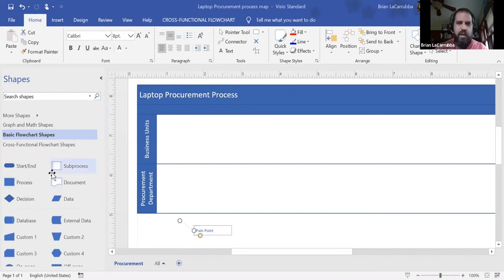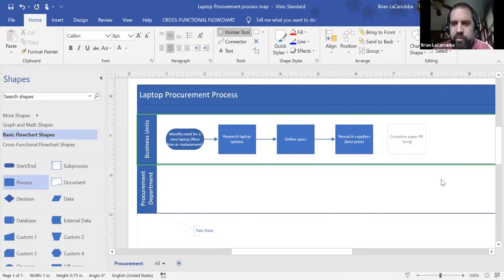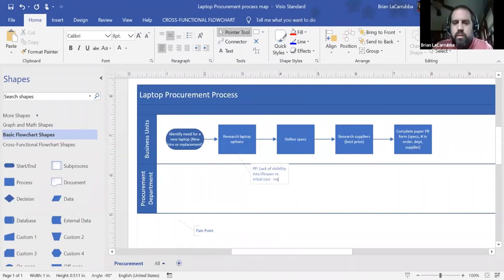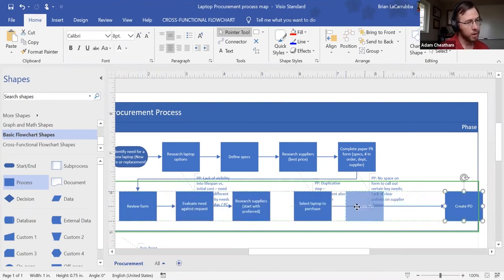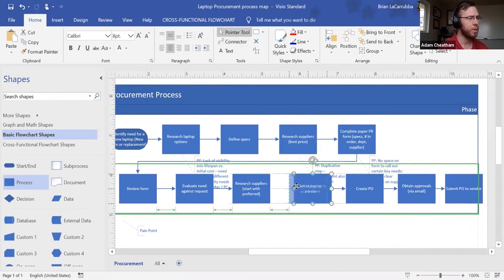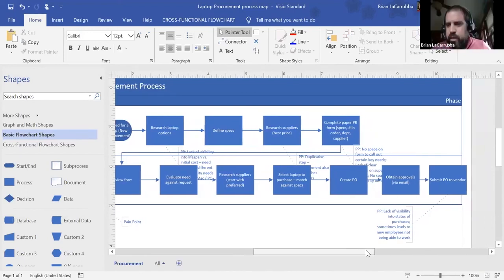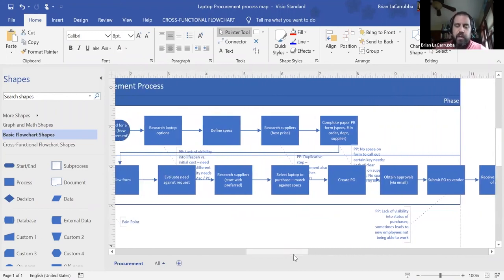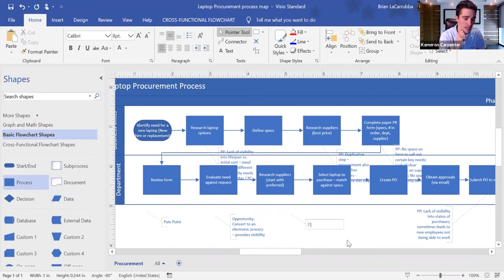Mastering Business Process Mapping: A Step-by-Step Guide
In this video, you will learn how to unlock the secrets to efficient business operations with our comprehensive guide, 'Mastering Business Process Mapping: A Step-by-Step Guide.' This tutorial is perfect for beginners and experienced professionals alike, offering clear, practical advice on how to map out business processes effectively.

Business Process Mapping
Digital Transformation
Digital Strategy
Procurement
Visio